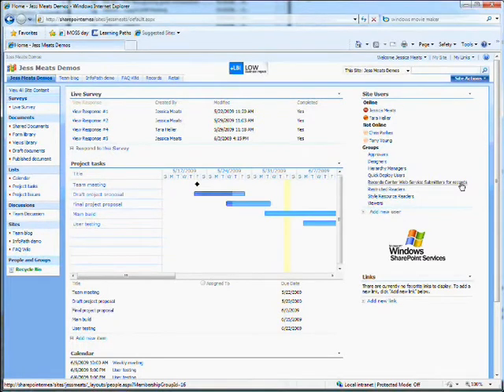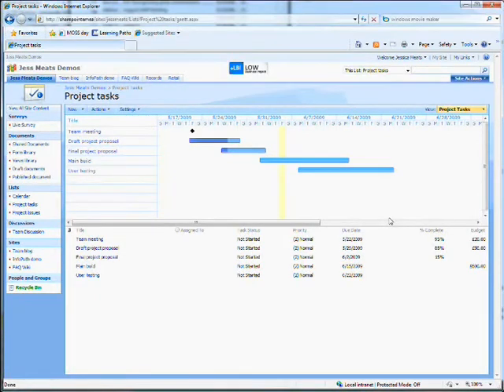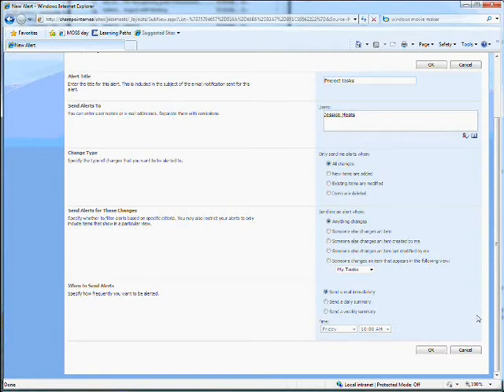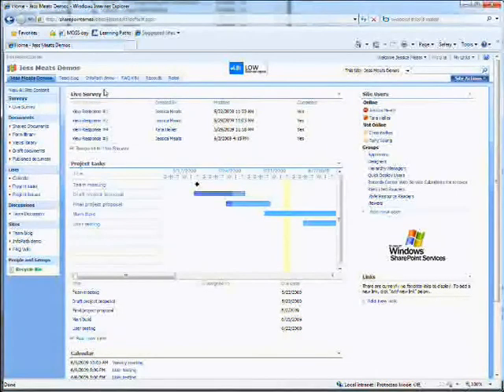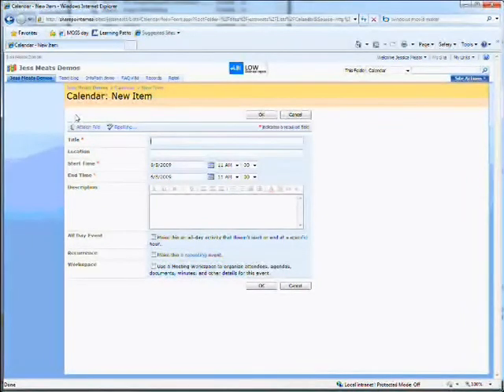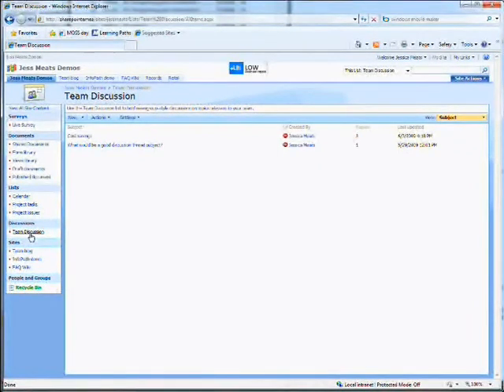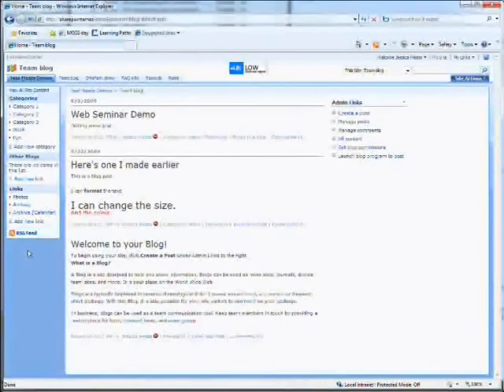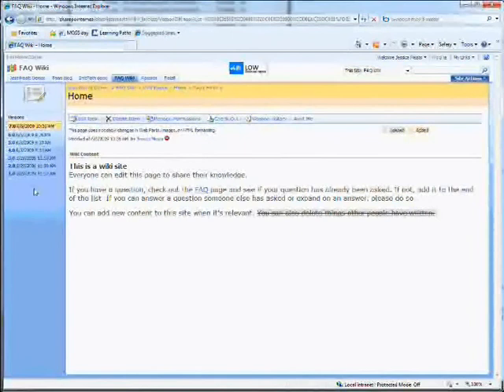SharePoint for Collaboration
This demo shows some of the features of SharePoint which are specifically designed to aid collaboration. The video shows surveys, project task lists, discussion boards and more.